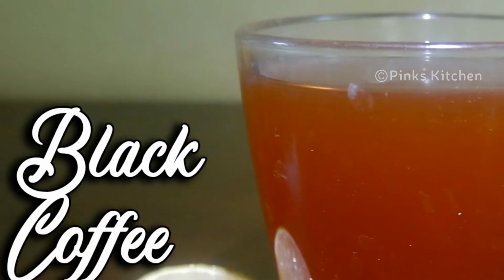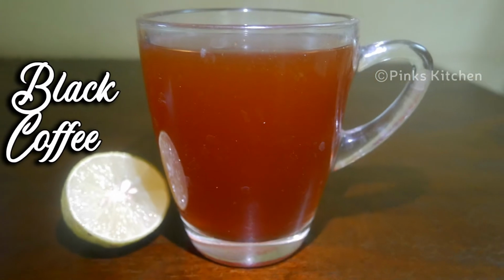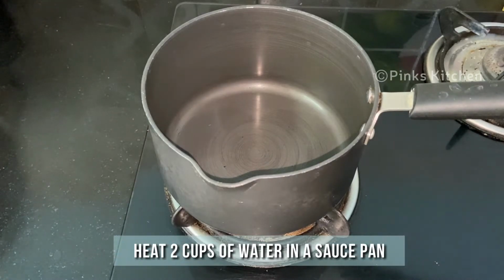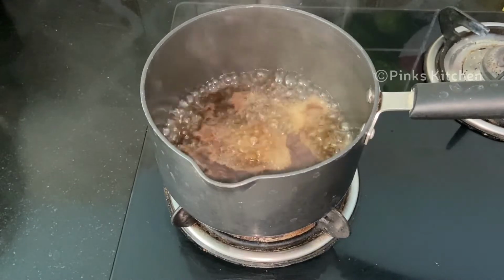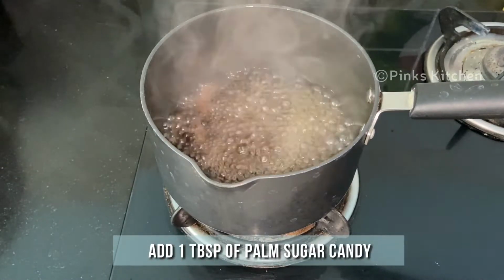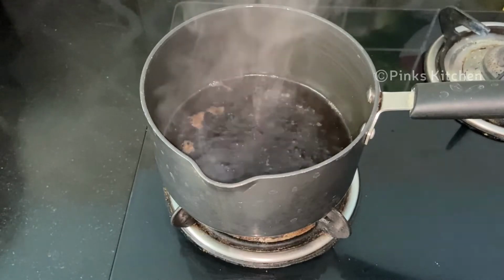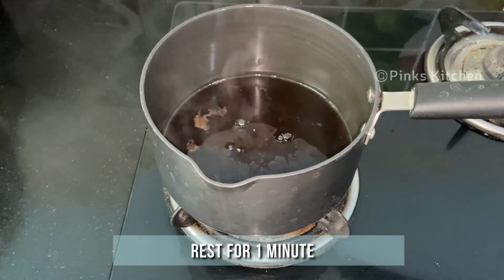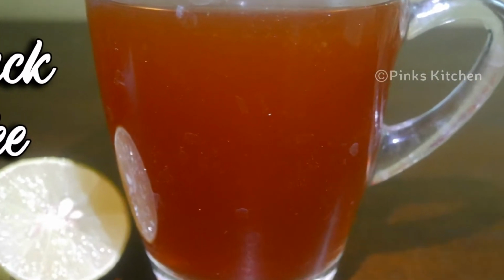Lemon Black Coffee | Immunity Booster | Best Home Remedy for Cold, Cough and Sore Throat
Ingredients:
Water: 2 Cup
Palm Sugar Candy: 1 Tbsp
Coffee Powder: 1/2 Tsp
Lemon  Juice: 1 Tsp

Method:
1. Today lets check out how to make Black Coffee with lemon juice. This is a very healthy drink and an immunity booster. Make it a practice to drink a cup of this  healthy Black Coffee with lemon juice in morning for best results. This helps in weight lose and improves your digestion. Very easy to make with a very few  ingredients so lets quickly check out the ingredients and get started.
2. Heat a sauce pan and to this add 2 cups of water. Allow the water to heat up a little. Then to this add 1/2 tsp of coffee powder.  You can go with your prefered  coffee brand. Let this boil for 2 minutes in high flame. The essence of the coffee powder is nicely getting extracted. Then to this add 1 tbsp of palm sugar candy. You  can substitute this palm sugar candy with brown sugar if you prefer to. Let this again boil for 1 minute in high flame.
3. Now its all ready so off the flame and add 1 tsp of lemon juice. Let this rest for 1 minute. Then strain the Black coffee and serve it nice and hot. You can drink this  in empty stomach in the morning for best results.
4. Very easy to make and a very healthy drink. This drink a day boosts your immunity, so do try this Black coffee recipe at your home and write back to me your  feedback.
5. Happy Cooking!!